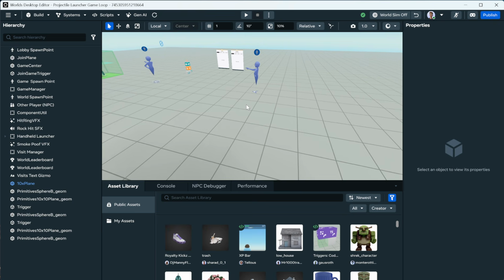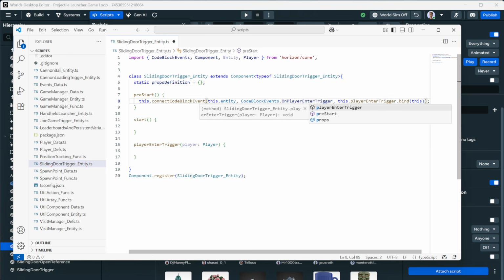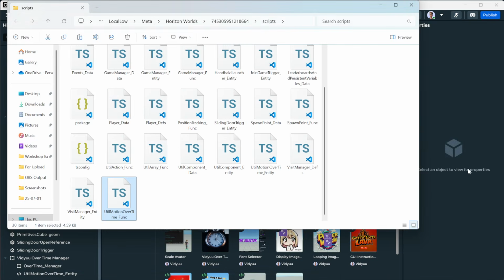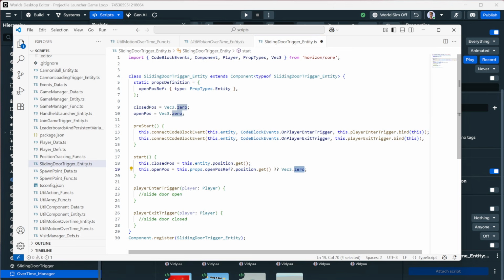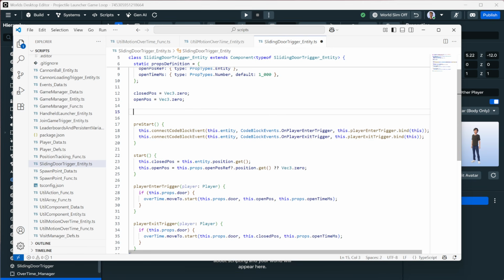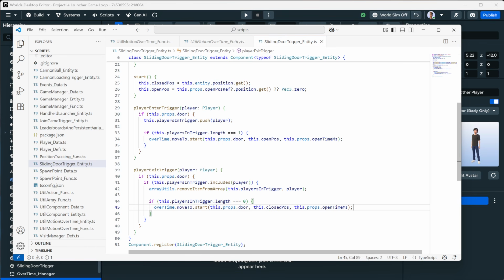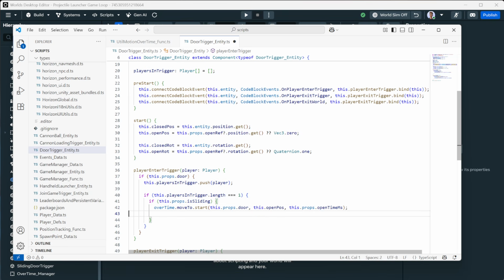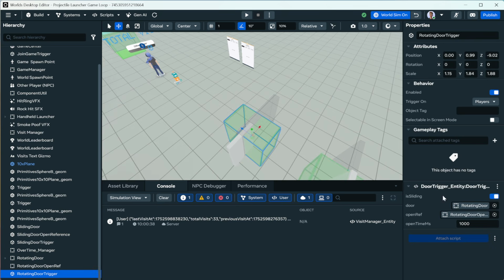Animated Doors: Sliding & Rotating in Horizon Worlds!